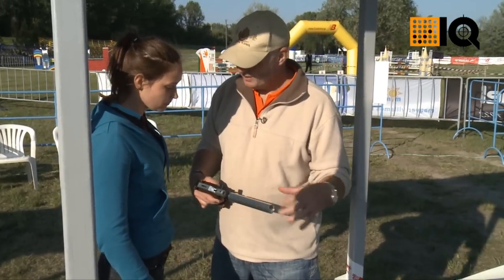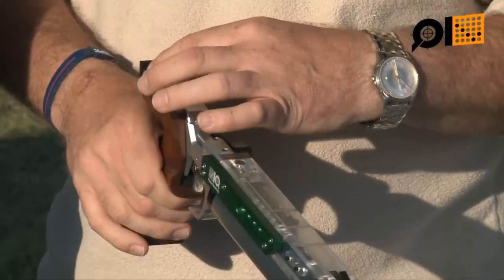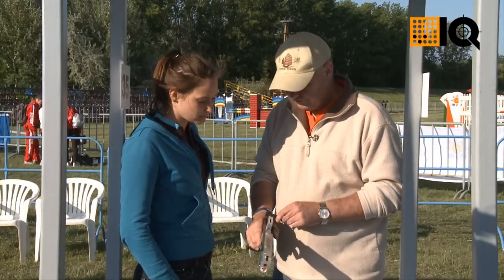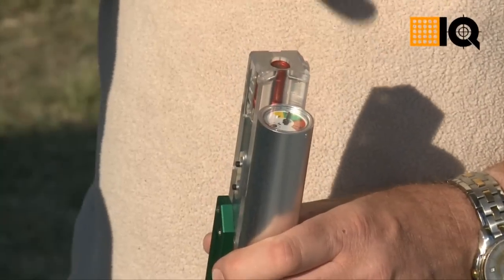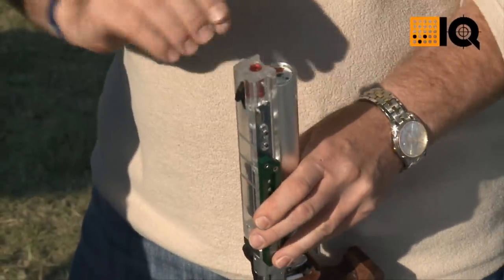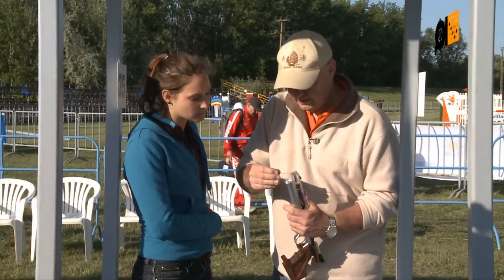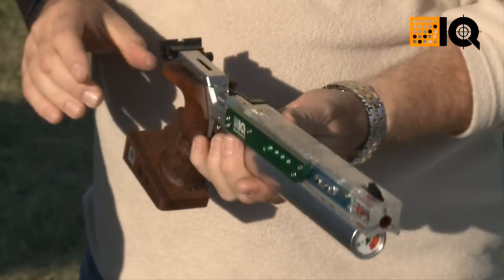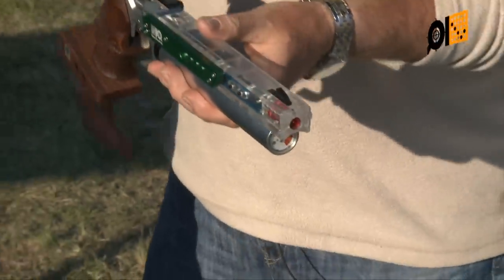Modern Pentathlon (UIPM) IQ- LaserShooting Setup Tips, London 2012 Olympic System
IQ-LaserShooting System setup, demonstrated on a STEYR LP2 air pistol system